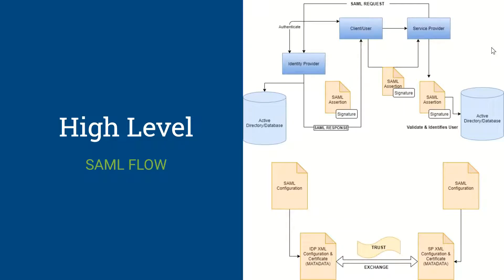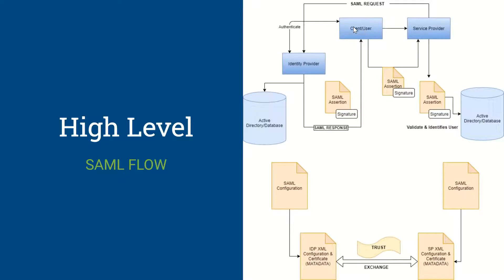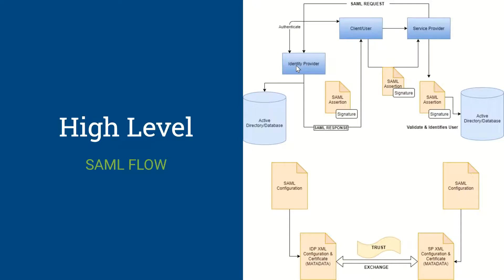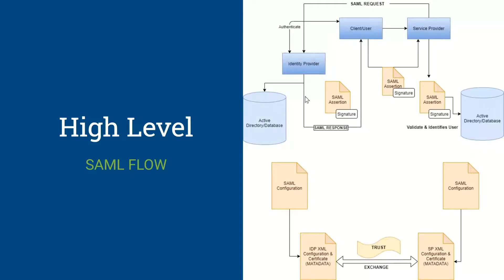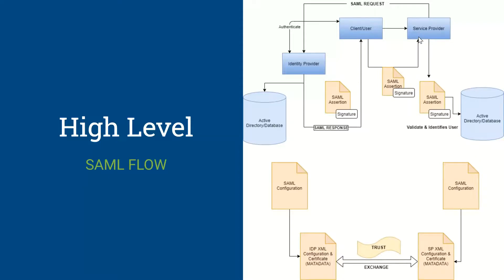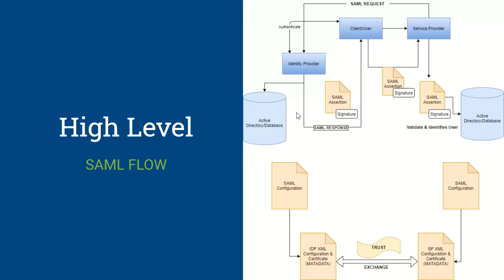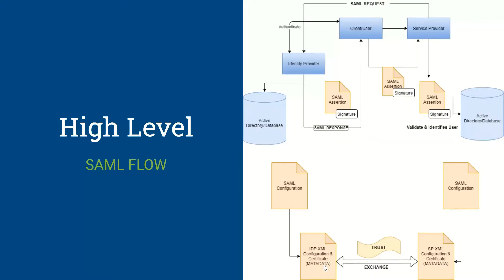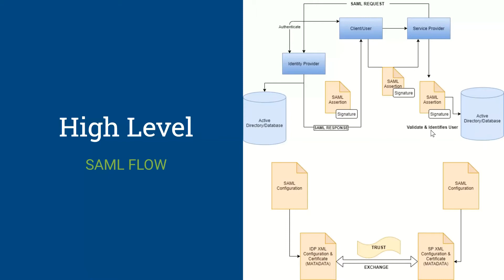High Level SAML Flow Design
In this session you will learn the High Level Flow Design of SAML implementation. Explore it so that you will have the understanding that how this protocol works in general.